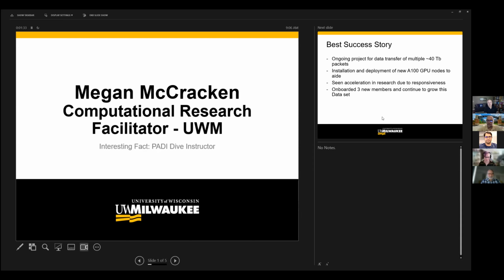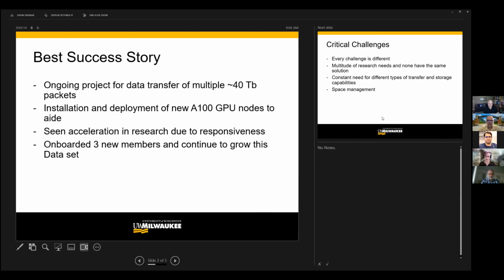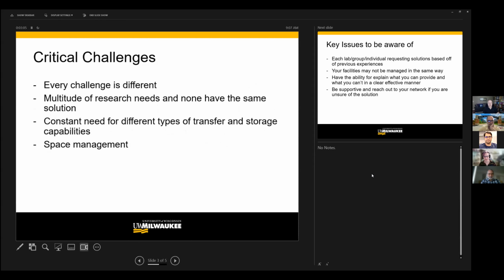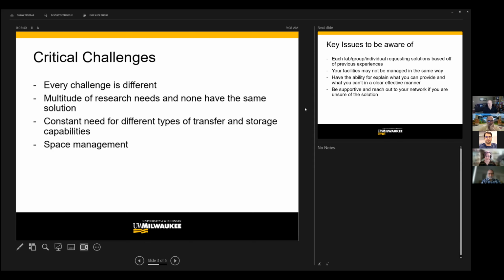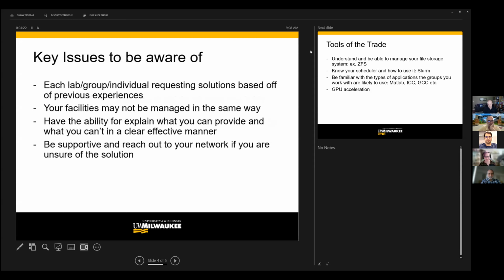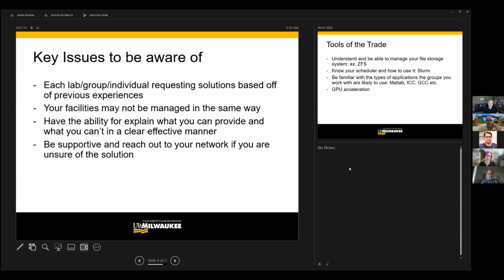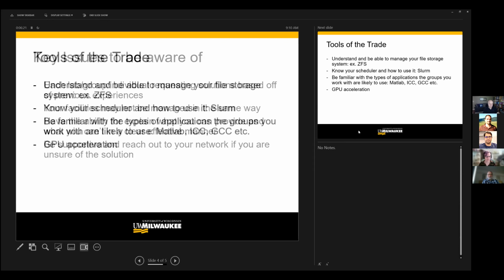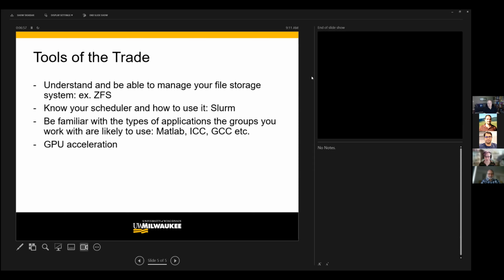Virtual Residency 2023 22 Panel Research Data Management 2023/06/30 Friday